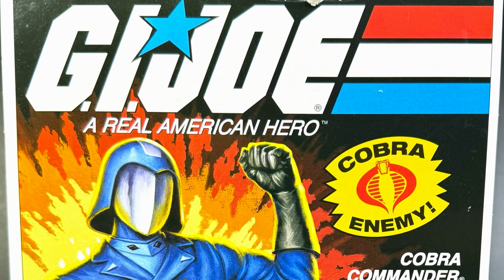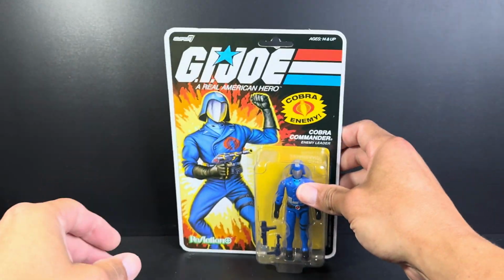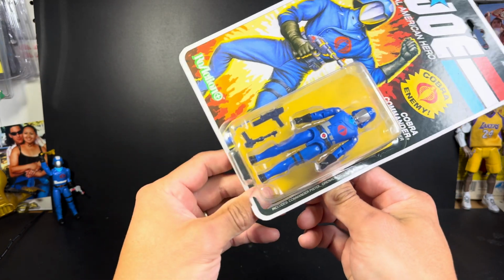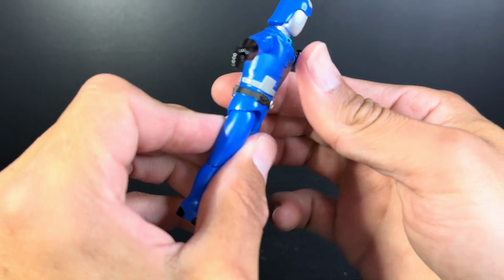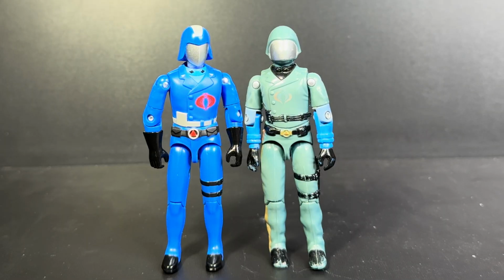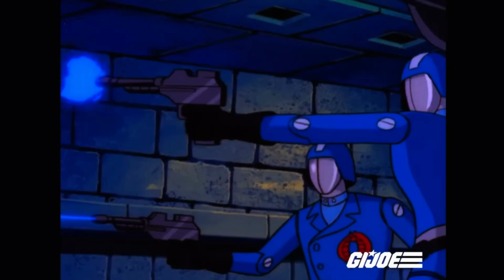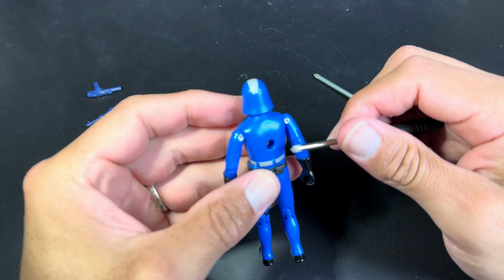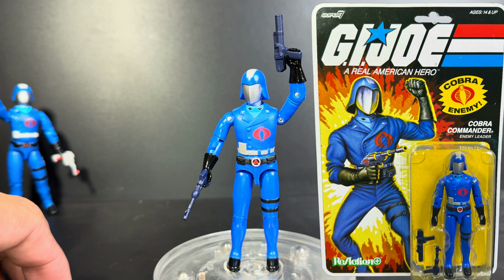ReAction+ Cobra Commander Unboxing & comparison Review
Did not think I’d ever find the ReAction+ CobraCommander in the wild. I hope you enjoy the Unboxing &